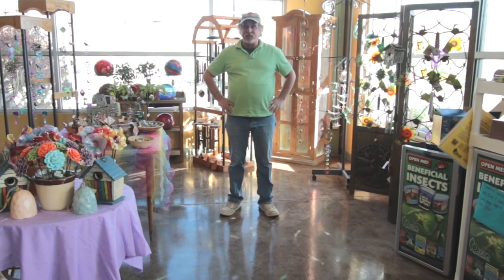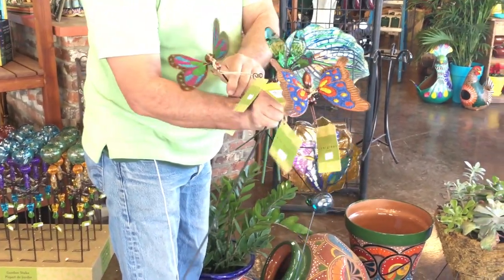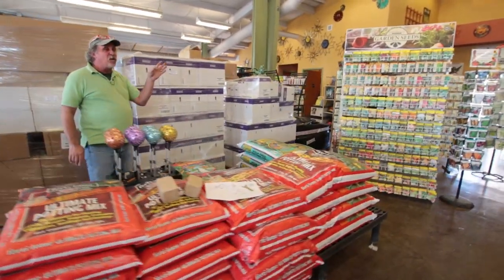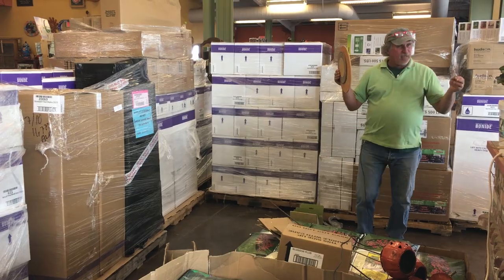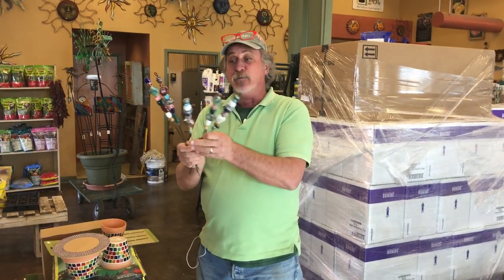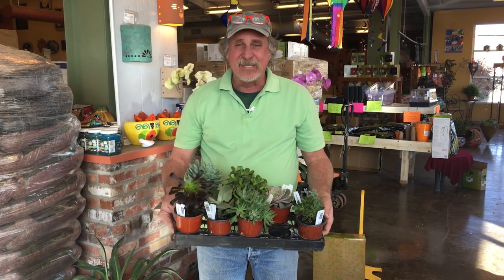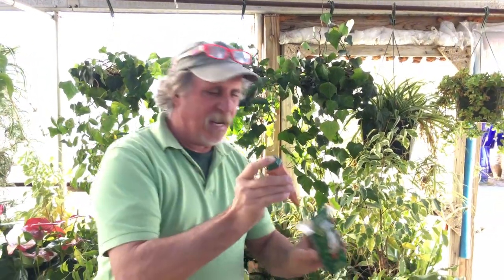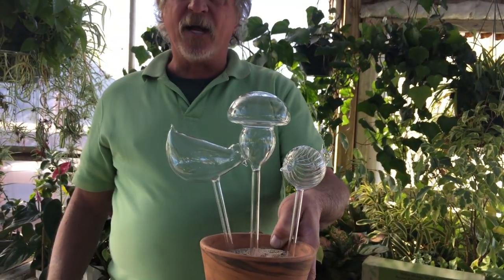Let's get this gardening party started!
owner Rick Hobson shows incoming inventory, including plants, decor, and plant pharmaceuticals. More on the way!